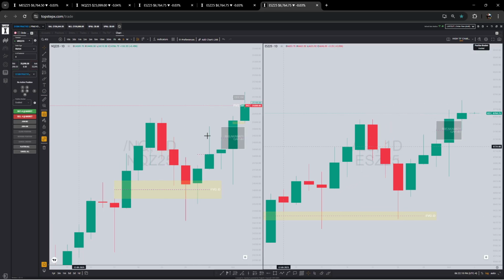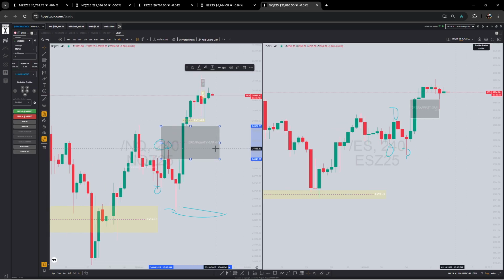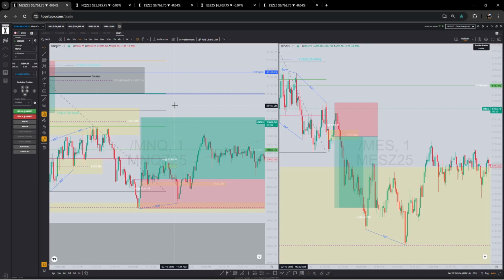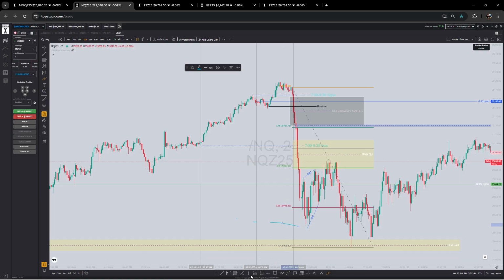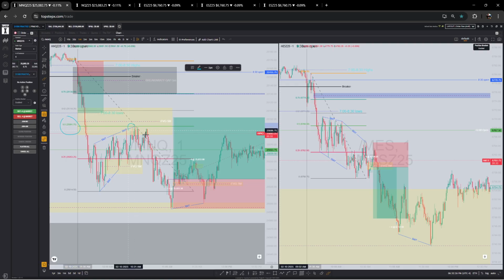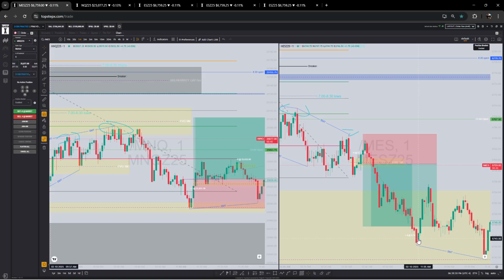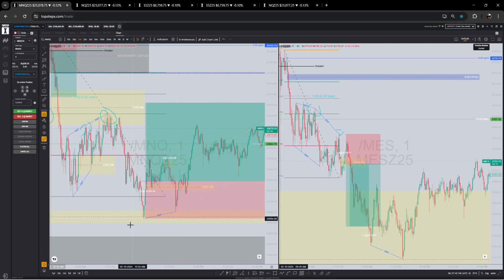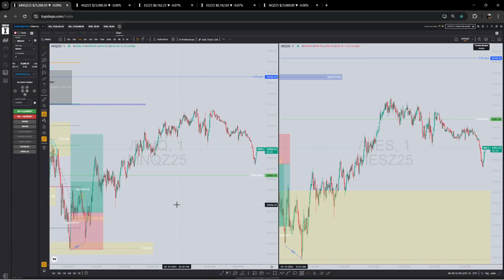Road to my first payout | Day 4 | Making money on sells and buys with my model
Any and all liability for risks resulting from investment transactions or other asset dispositions carried out by the customer based on information received or a market analysis is expressly excluded by Kelsick the trader . All the information made available here is generally provided to serve as an example only, without obligation and without specific recommendations for action. It does not constitute and cannot replace investment advice. We therefore recommend that you contact your personal financial advisor before carrying out specific transactions and investments.

RISKS ASSOCIATED WITH FUTURES TRADING

Futures transactions involve high risk. The amount of the initial margin is low compared to the value of the futures contract, so that transactions are “leveraged” or “geared”. A relatively small market movement has a proportionately larger impact on the funds that you have deposited or have to pay: this can work both for you and against you. You may experience the total loss of the initial margin funds as well as any additional funds deposited in the system. If the market develops in a way that is contrary to your position or if margins are increased, you may be asked to pay significant additional funds at short notice to maintain your position. In this case it may also happen that your broker account is in the red and you thus have to make payments beyond the initial investment.

Leverage enables traders, using a relatively small amount of money, to take a position that is many times the initial investment. This leverage effect can work both in your favour and to your detriment. The Forex market opens up the possibility to utilize this leverage effect to a high degree; at the same time, however, it also opens up the risk of experiencing high losses. Please trade with caution when you use leverage in trading or investing. Your risk is particularly not limited to the initial investment, but can quickly fall into a negative range in the event of strong movements, meaning you may be obligated to pay far more than your initial wager.